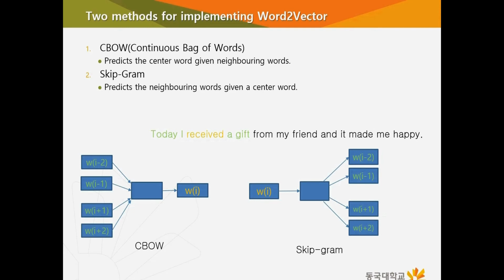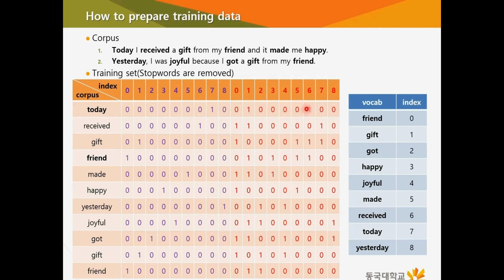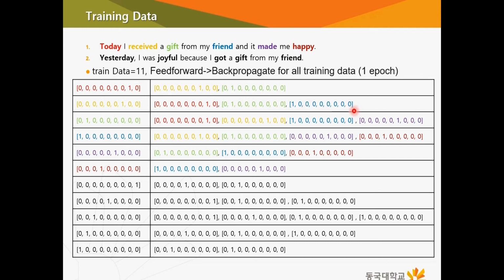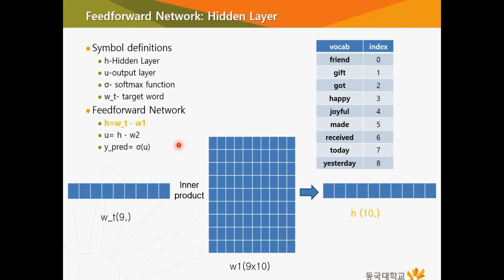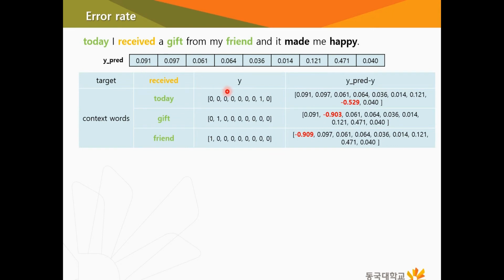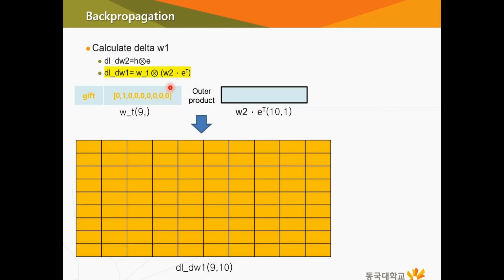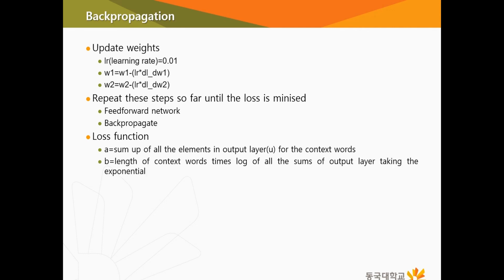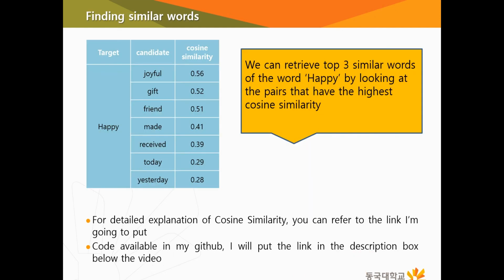How can computers understand synonyms? | Introduction to Word2Vector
References:
-T. Mikolov, K. Chen, G. Corrado, J. Dean, Efficient Estimation of Word Representations in Vector Space, arXiv:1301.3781, 2013
-T. Mikolv, I. Sutskever, et al. Distributed Representations of Words and Phrases and their Compositionality, arXiv:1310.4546, 2013